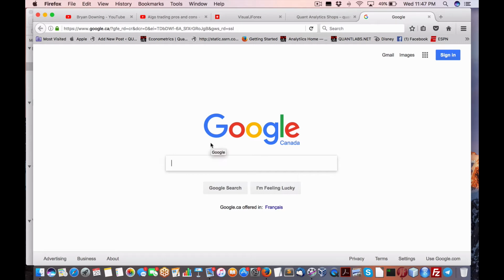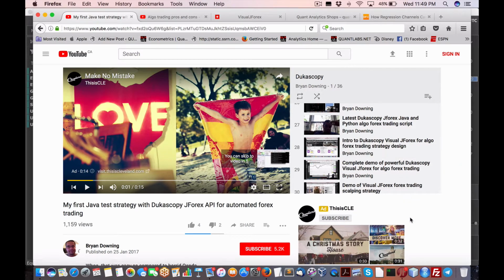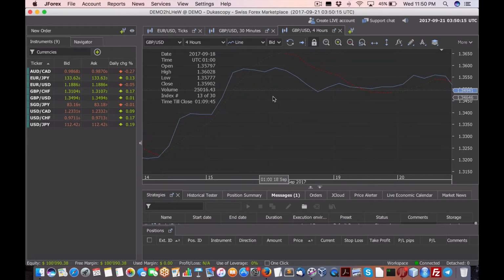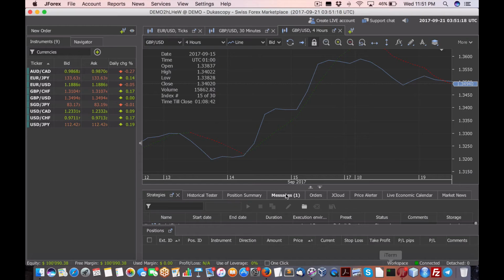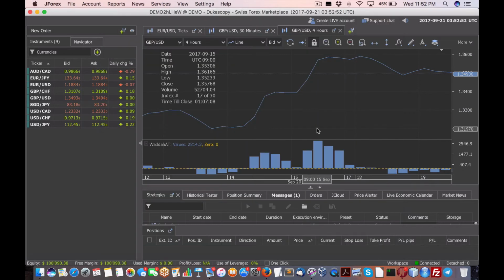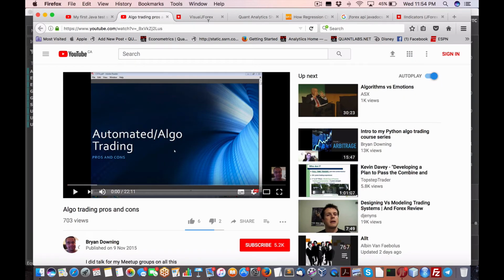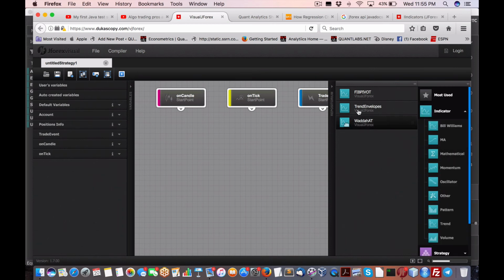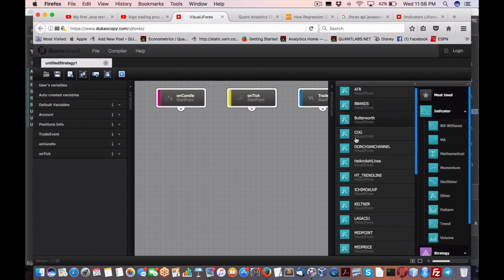Is regression trendline best technical analysis trading indicator for position entry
This is for the simplest forex trading strategy for market position entry. What other indicators would you run in parallel for this?